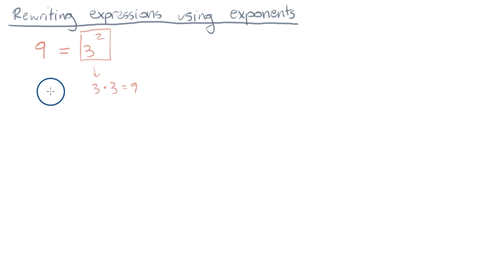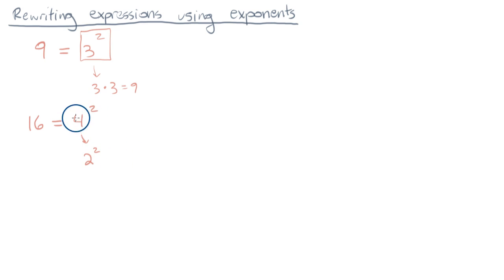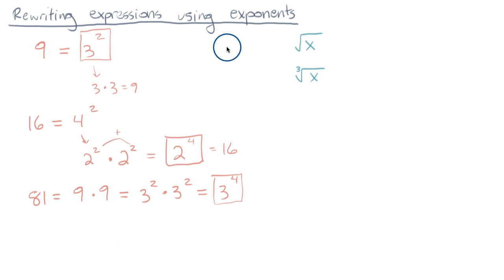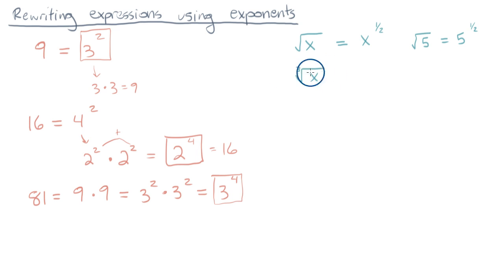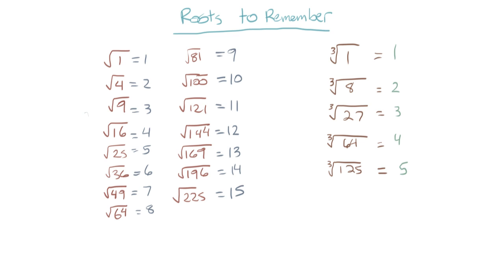ADDITIONAL SKILLS: Rewriting expressions using exponents